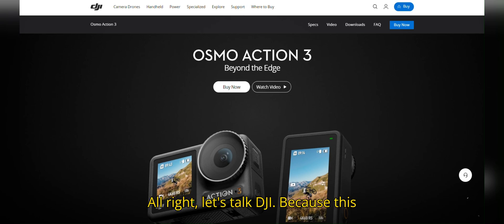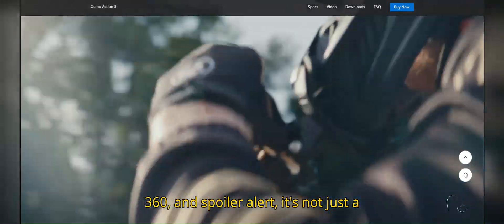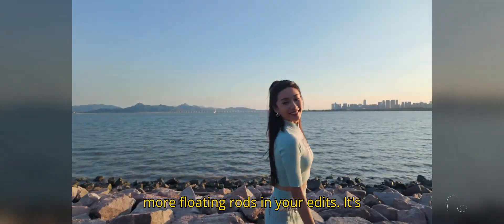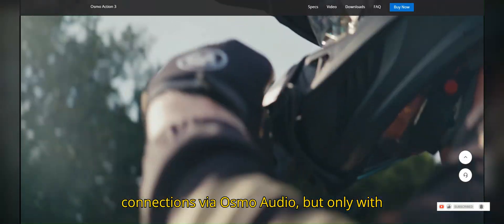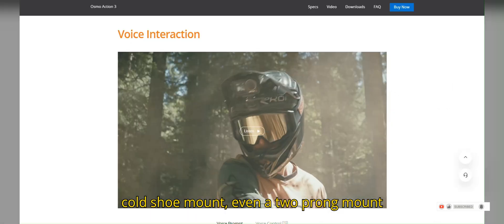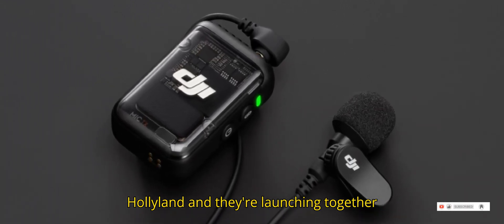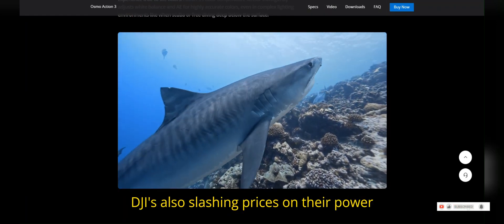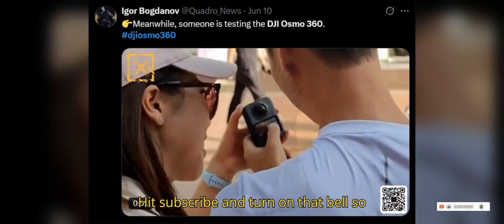DJI Osmo 360 & Mic 3 Leak – 8K Video, Audio System & Launch Date!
DJI just shook the 360 camera world with leaks of the Osmo 360 and the brand-new DJI Mic 3 — and we’ve got EVERYTHING you need to know. From 8K 360° video, a 1-inch CMOS sensor, to gesture control and HorizonSteady, this camera is packed with power. Plus, we got a first look at the DJI Mic 3 — compact, lightweight, and ecosystem-ready.

In this video, we break down:
✅ Complete Osmo 360 specifications
✅ New design features, modular system & accessories
✅ Creator combo details
✅ OsmoAudio mic support
✅ DJI Mic 3 images & upgrades
✅ New confirmed release date: July 29, 2025
✅ Price drops on DJI Power 2000 & 1000

🎥 If you're into vlogging, action filming, or pro-level content creation — this might be your next big gear upgrade.